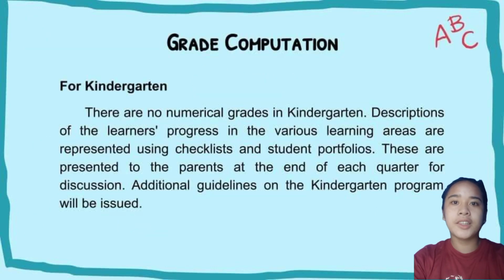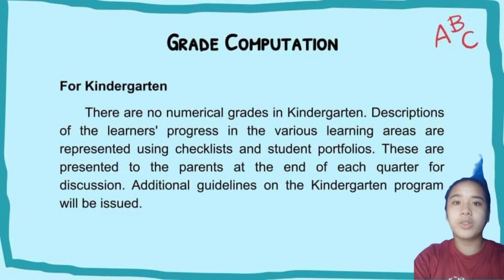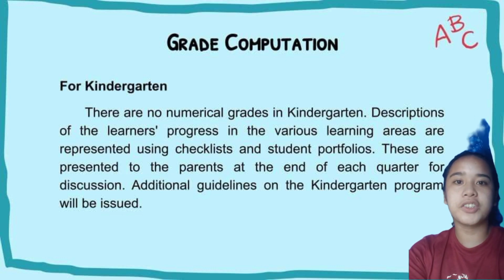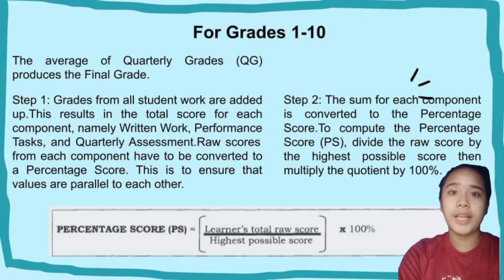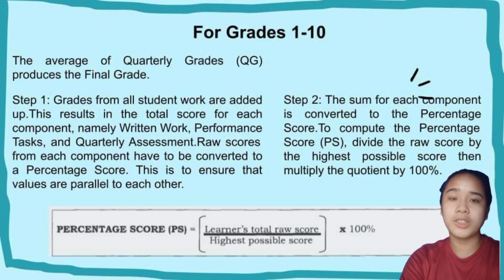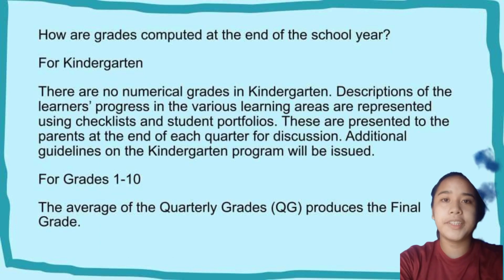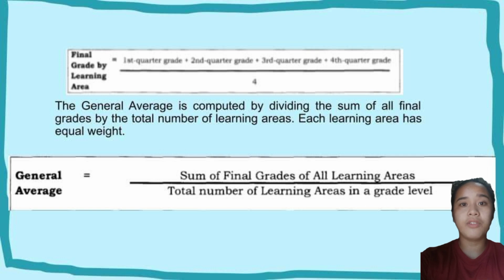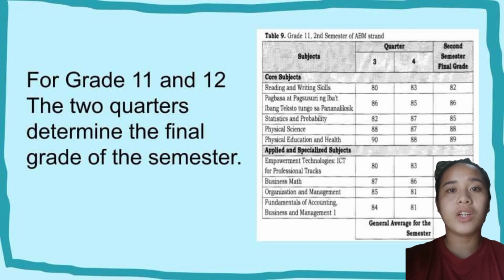Grade Computation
Grade Computation- Johanna Lee Verde BSEd Science 3 B
ED 106 - Assessment in Learning 1
Capiz State University Main Campus